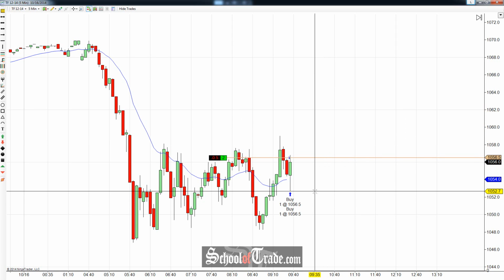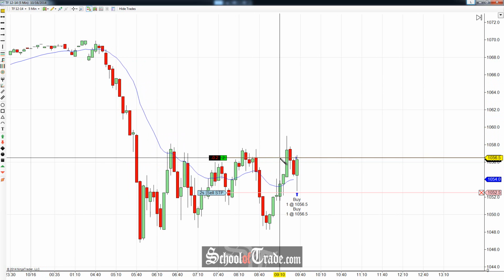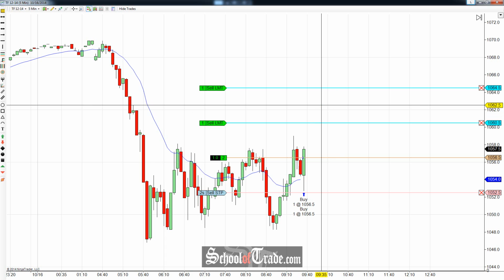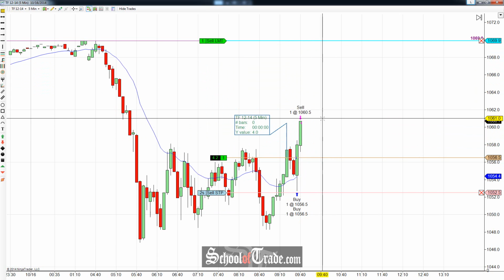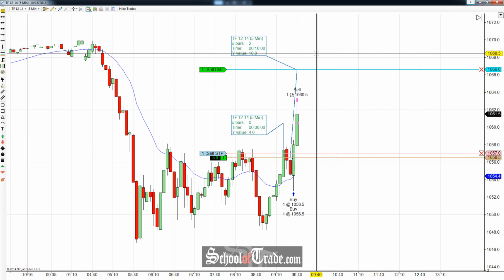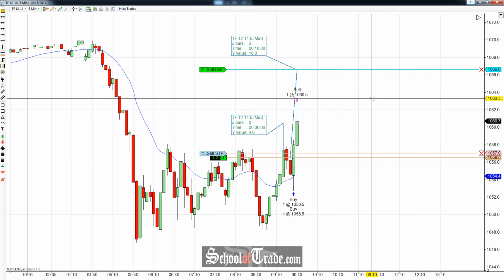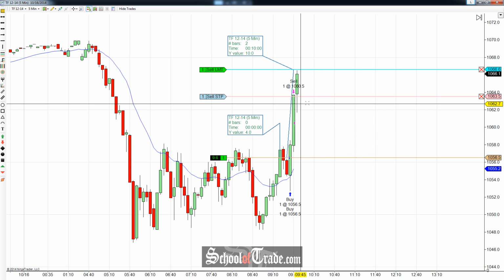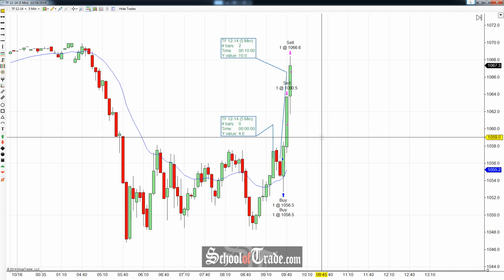Price Action Trading The E-Mini Russell Futures; SchoolOfTrade.com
Buying the Wedge Breakout Failure allowed us to bank a HUGE 140 tick winner this morning on the E-Mini Russell!

In today's video we see the Russell attempting to push below the wedge lows and failing right back up into the range again.

This gave us an opportunity to buy the failure on a quick pullback for a whopping $1,400 on just 2 contracts!

Days like today, and the last week for that matter, are something we haven't seen in a LONG time. It is important to be careful and choose your trades carefully as it can come with larger moves and larger stops. Scaling back is a great idea and this shows you that, even with 2 contracts instead of our usual 4, we can make the same amount of profit!